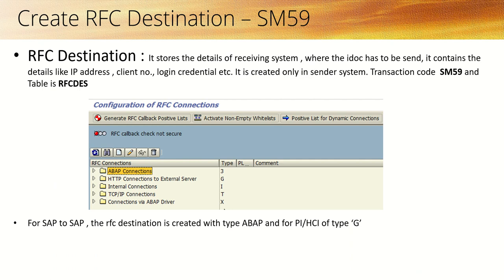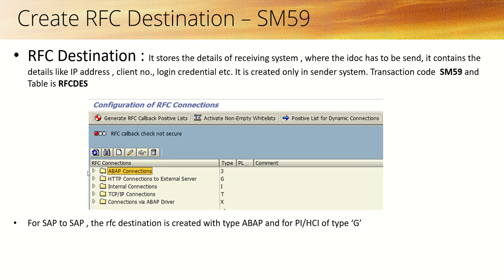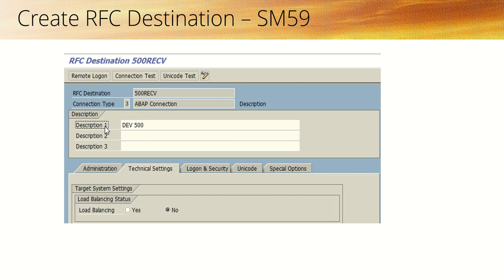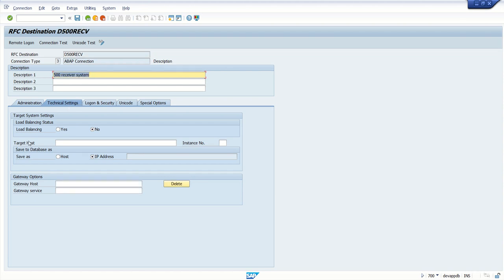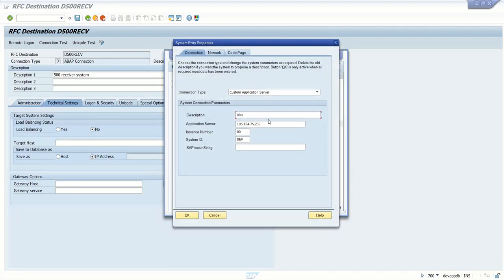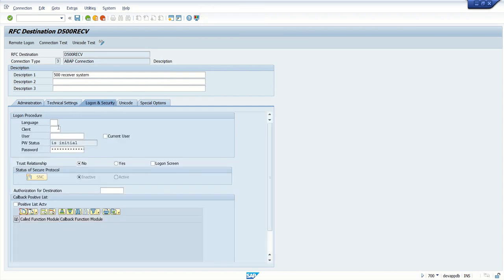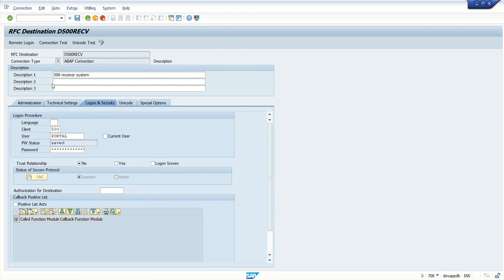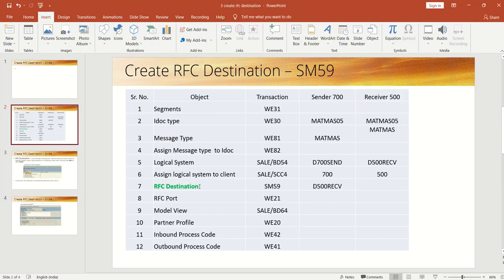5 SAP ALE IDoc Create RFC Destination | How To Create RFC Destination In SAP | SAP ALE EDI Idocs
5 SAP ALE IDoc Create RFC Destination | How To Create RFC Destination In SAP | SAP ALE EDI Idocs